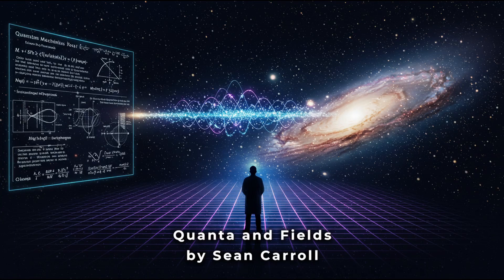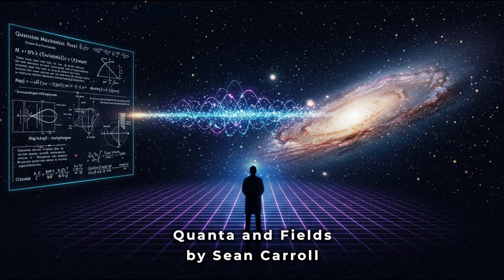Quanta and Fields by Sean Carroll: Exploring the Universe’s Fundamental Forces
Dive into Sean Carroll’s Quanta and Fields: The Biggest Ideas in the Universe in this enlightening podcast analysis. Explore the principles of quantum mechanics and field theory, and their role in shaping our understanding of reality. Discuss key concepts like particles, waves, and the fundamental nature of the cosmos, alongside Carroll’s accessible explanations. Perfect for fans of physics and thought-provoking science. Share your reflections and interpretations in the comments!